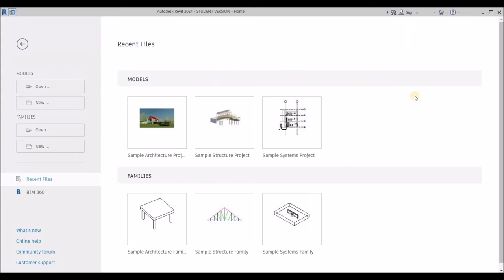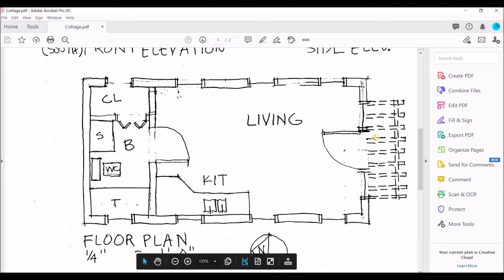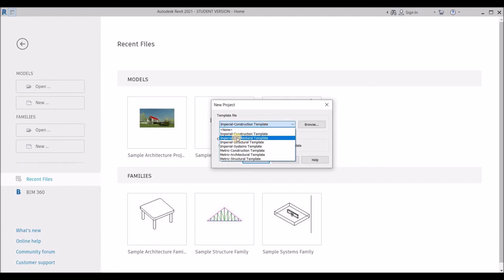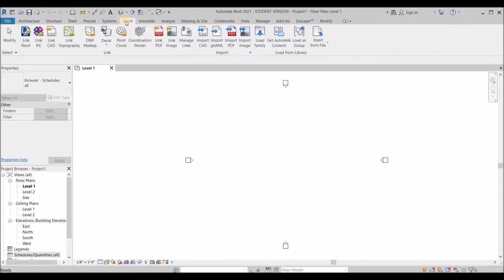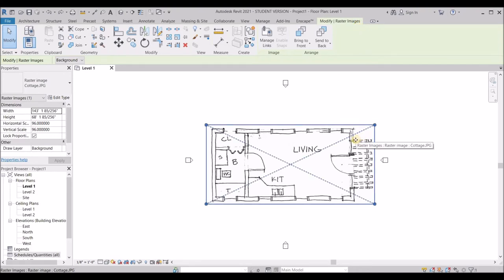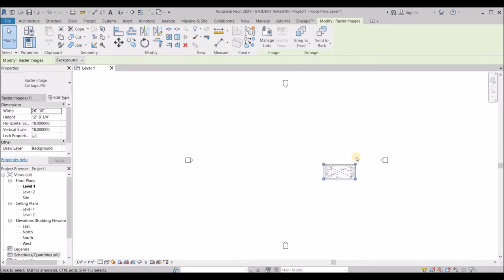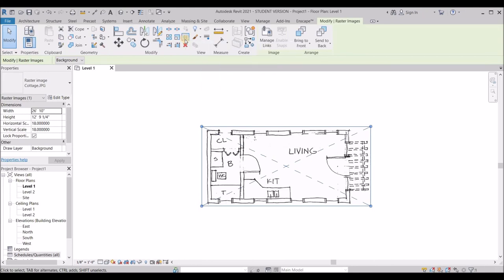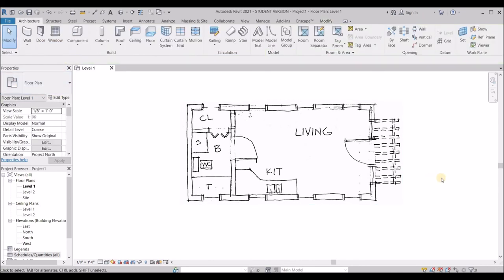1 Cottage Insert Image